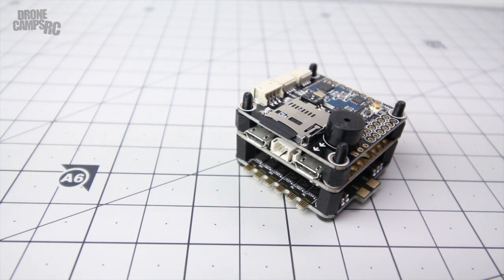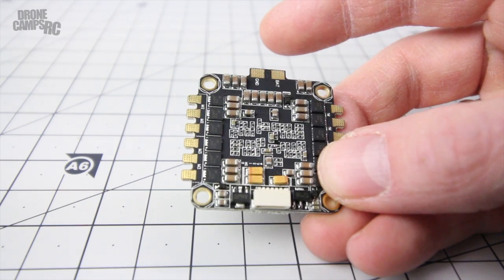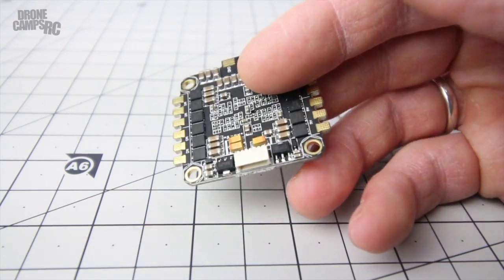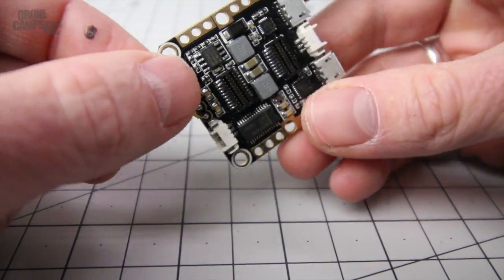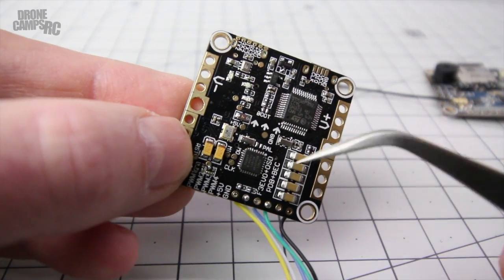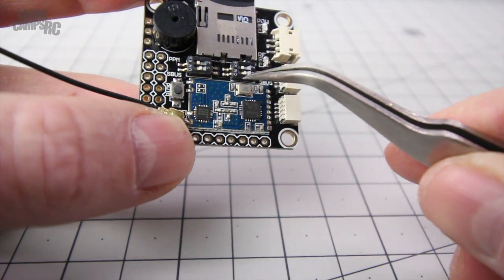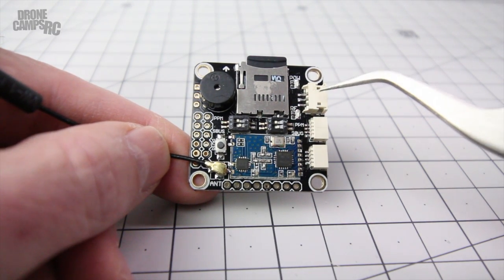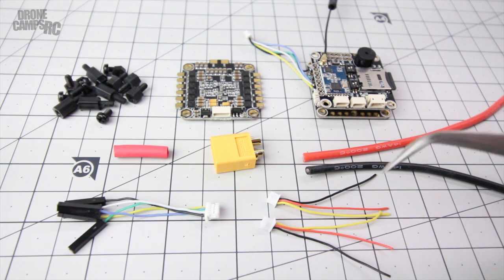RACERCUBE AIO Flight Controller, Pro Look - How's it work?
Pro look at the RACERCUBE "All in One" F3 SPRacing Evo Controller. Most importantly what is what and what your options are. This is one of the most complete AIOs I have had my hands on. It includes an FrSky Receiver and a beeper to start. 20A 4in1 BLHeli Escs. Also has two USB ports on the FC. One for the FC setup and one for OSD tuning. Also optional ports for an external receiver such as SBUS, PWM, PPM, CPPM, DSM2, and DSMX. They threw everything at this stack. Also some things you might not have known about this new Racercube in this video.

Provided by Justin Davis of Drone Camps RC.